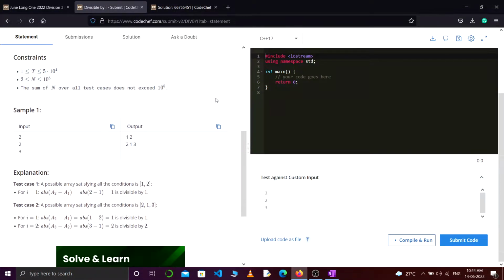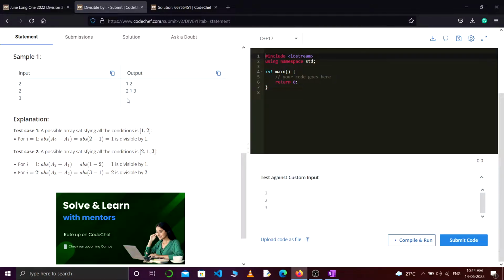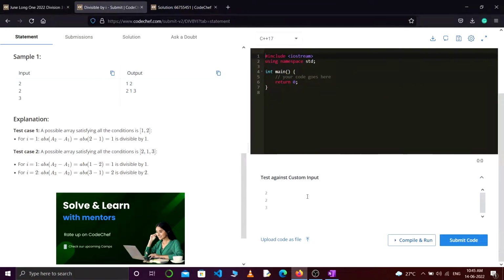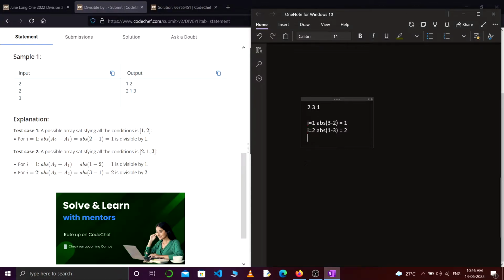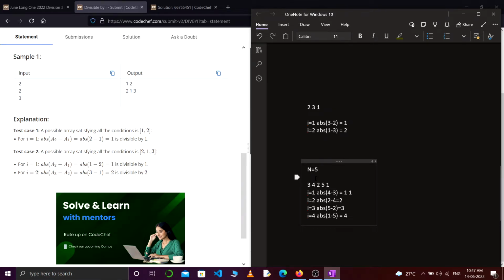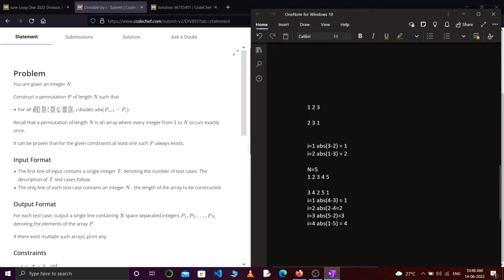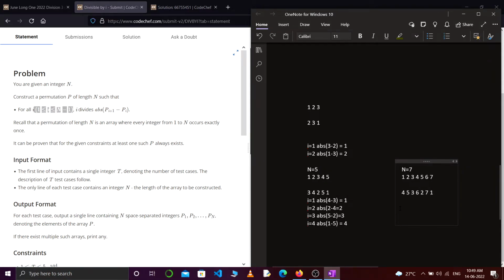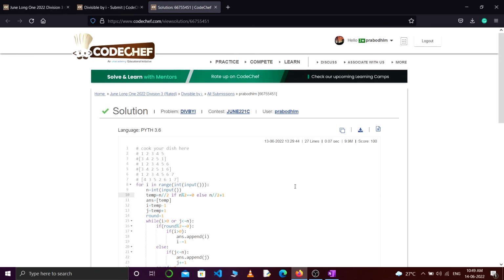Divisible by i | CodeChef June Long Challenge 2022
This is my enthusiastic trial to encourage all those who are interested in competitive coding.